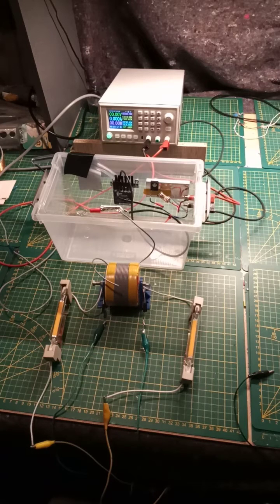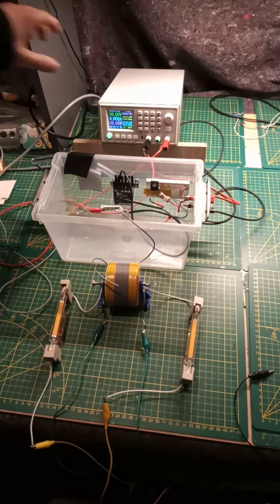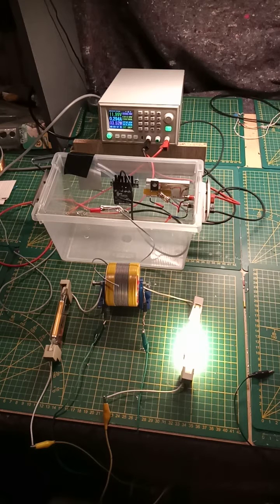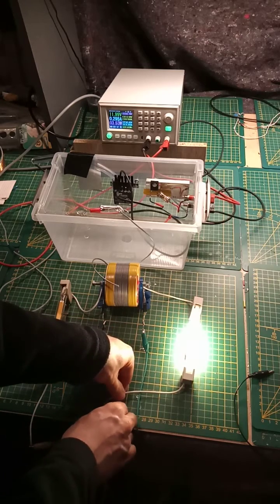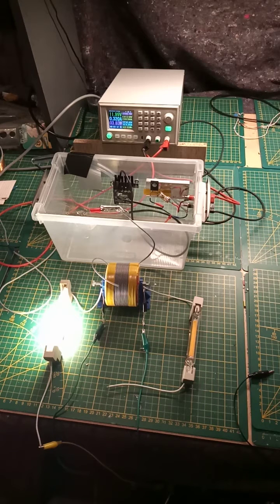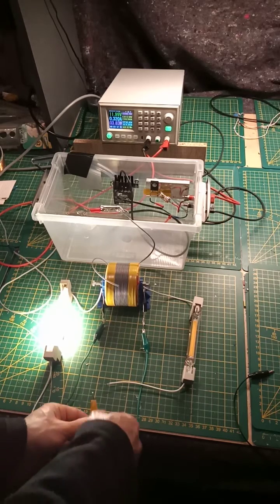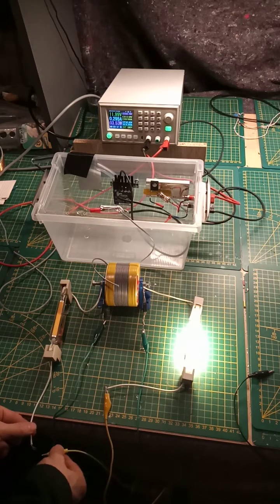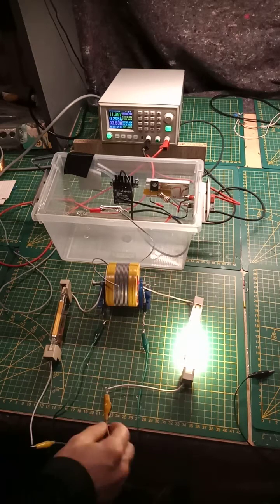Capacitive charging of capacitor with Earth ground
This setup also works with the same brightness from a battery so no hidden connections through Earth ground are used or needed.

The capacitor will only charge when there's a connection with Earth ground (with Avramenko plug type connection).
There's no charging at all when that Earth connection is not made.